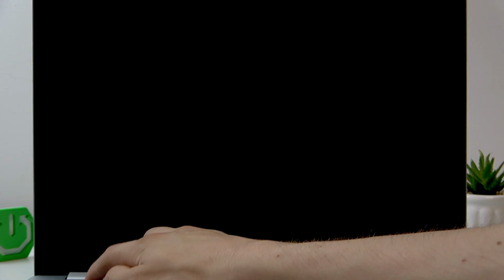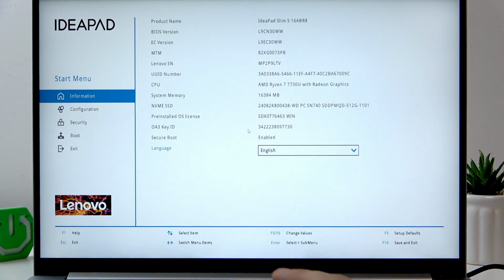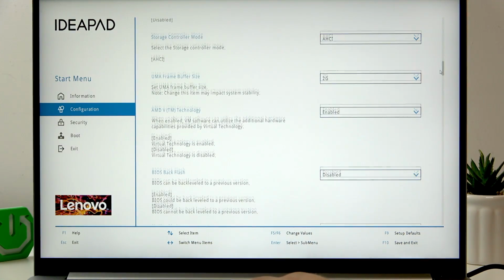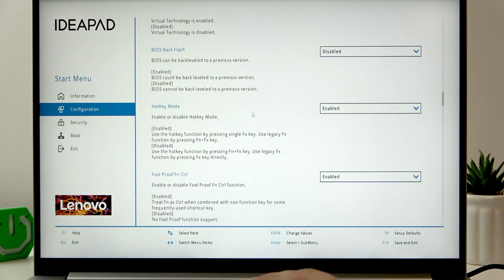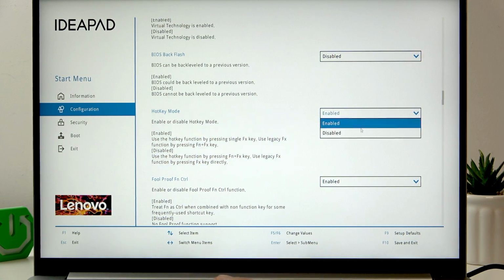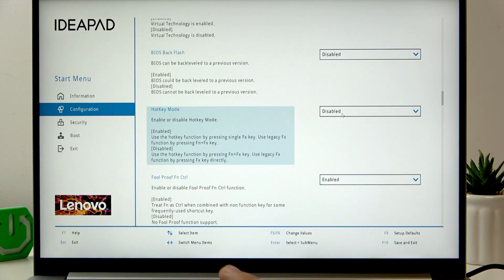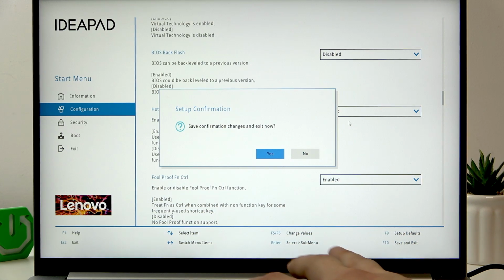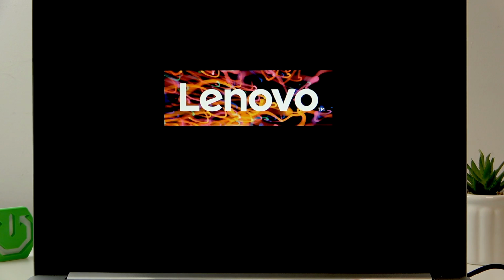LENOVO IdeaPad Slim 5 – How to Enable or Disable HotKey Mode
If you want to change how the function keys work on your LENOVO IdeaPad Slim 5, this video will show you how to enable or disable HotKey Mode easily. You’ll learn how to access the BIOS setup menu, find the HotKey Mode setting, and switch between using the function keys for special features or standard F1–F12 functions. This step-by-step guide is perfect for anyone who wants to customize their keyboard shortcuts and improve their laptop experience. Follow along to make your LENOVO IdeaPad Slim 5 work the way you prefer.

How to enable HotKey Mode on LENOVO IdeaPad Slim 5?
How to disable HotKey Mode in LENOVO IdeaPad Slim 5 BIOS?
Where is the HotKey Mode setting on LENOVO IdeaPad Slim 5?

0:00 Introduction
0:08 Entering BIOS Setup on LENOVO IdeaPad Slim 5
0:22 Navigating to Configuration Settings
0:33 Locating and Changing HotKey Mode
0:49 Saving or Discarding Changes
1:00 Outro